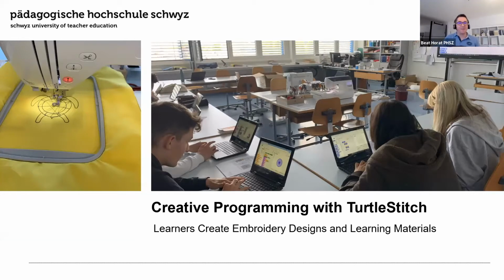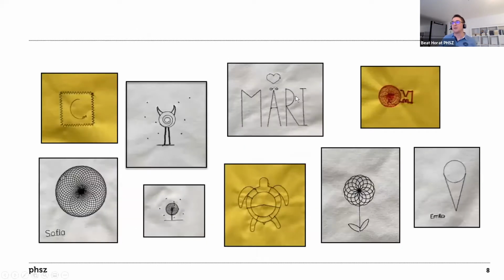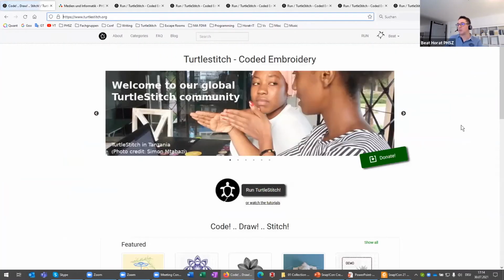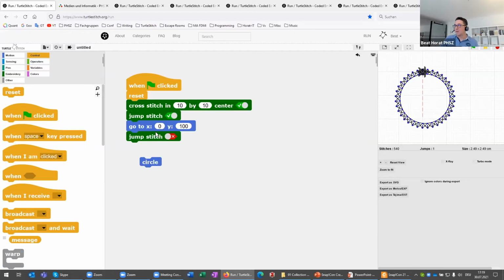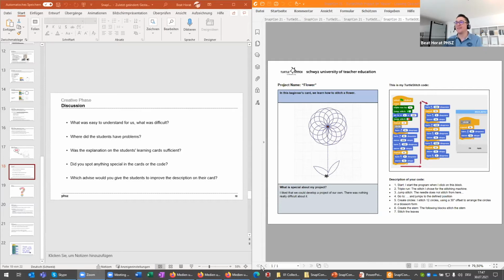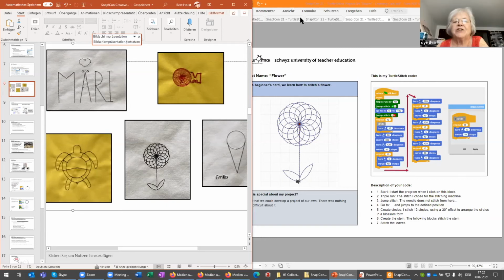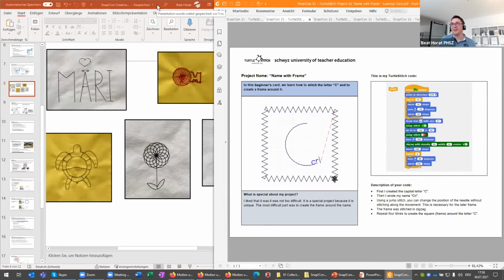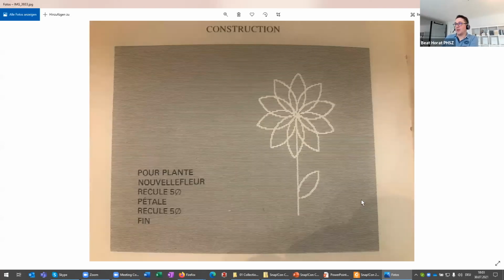Snap!Con 2021- Creative Programming with TurtleStitch Learners Create Designs and Learning Materials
Workshop by Beat Horat and Mareen Przybylla

While block-based coding attempts to simplify programming for example for classroom settings [1, p. 74], we are going one step further and provide tangible items in our programming workshops with students and teachers. This way, we intend to promote learning in a creative setting that matches with the ideas of constructionism, which has the creation of personally meaningful artifacts in its core. In consistence with Piaget’s idea of constructivism, learning means to build networked knowledge structures from interpreting new information (e. g. acquired through playing with things, reading books or listening to people) based on existing knowledge and experience [2, 3]. Additionally, according to the constructionist learning theory, learning is most effective in contexts where learners construct knowledge and develop competencies from their own initiative and for a personally relevant purpose, when being consciously engaged in creating visible artifacts [4, 5, 6].

Specifically, we use TurtleStitch code to create embroidery, which "has proven to be a joyful gateway into computer-based design, haptic computing, and creative computing [7, p. 2].

We would like to use this rather playful and fun way to create embroidery and transfer the motivation it sparks to programming [8, p. 2]. The students create meaningful artifacts, which they can show around, discuss, analyze and receive praise for.

We attempt to motivate female and male students alike but are certainly interested in investigating differences in motivation if detected.

References:

[1] David Bau, Jeff Gray, Caitlin Kelleher, Josh Sheldon, and Franklyn Turbak. 2017. Learnable programming: blocks and beyond. Commun. ACM 60, 6 (June 2017), 72–80. DOI

[2] Edith Ackermann. Piaget’s Constructivism, Papert’s Constructionism: What’s the difference? 2001

[3] Mordechai Ben-Ari. “Constructivism in computer science education”. In: ACM SIGCSE Bulletin 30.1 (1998), pp. 257–261

[4] Seymour Papert. Mindstorms - Children, Computers, and Powerful Ideas. New York: Basic Books, Inc., 1980

[5] Seymour Papert and Idit Harel. “Situating Constructionism”. In: Constructionism. Ed. by Seymour Papert and Idit Harel. Norwood: Ablex Publishing Corporation, 1991

[6] Mitchel Resnick. “Distributed Constructionism”. In: Proceedings of the 1996 Inter- national Conference on Learning Sciences. ICLS ’96. Evanston, Illinois: International Society of the Learning Sciences, 1996, pp. 280–284

[7] Ursula Wolz, Michael Auschauer, and Andrea Mayr-Stalder. 2019. Programming embroidery with turtlestitch. In ACM SIGGRAPH 2019 Studio (SIGGRAPH '19). Association for Computing Machinery, New York, NY, USA, Article 12, 1–2. DOI

[8] Ursula Wolz, Michael Auschauer, and Andrea Mayr-Stalder. 2019. Code crafting with turtlestitch. In ACM SIGGRAPH 2019 Studio(SIGGRAPH '19). Association for Computing Machinery, New York, NY, USA, Article 2, 1–2. DOI